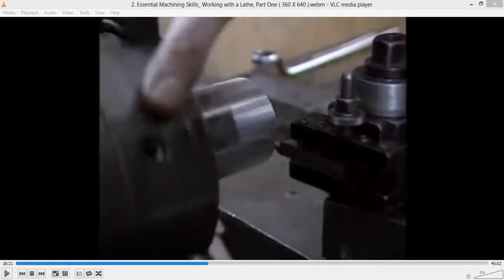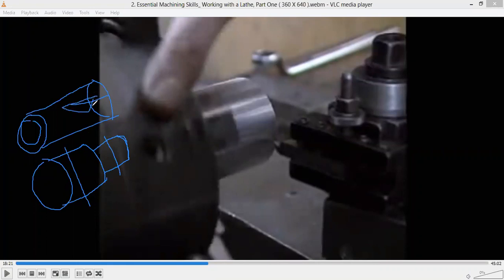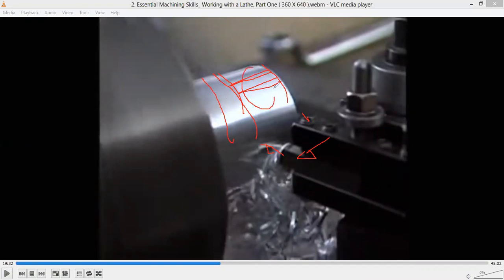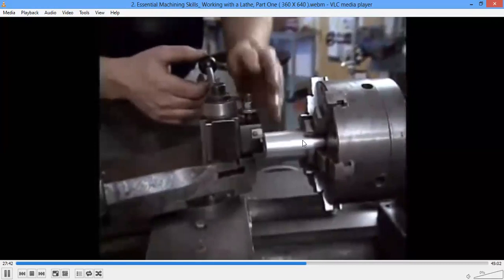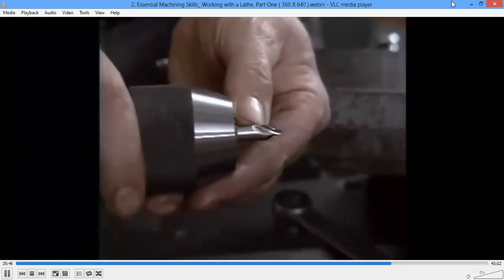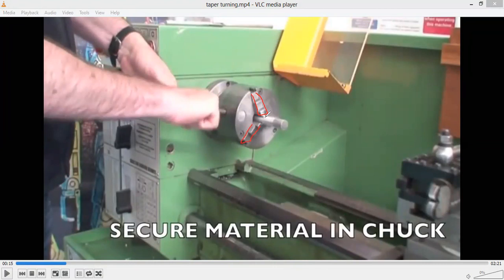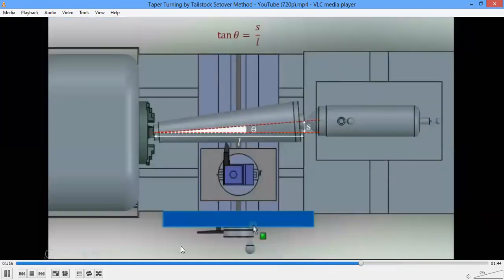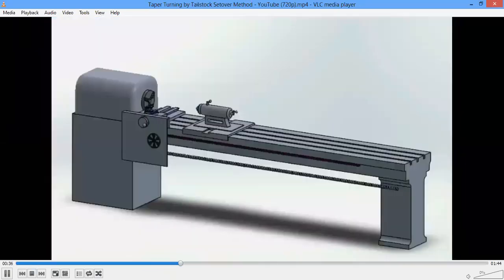II SEM EME 21 05 2020 Lathe operations 2